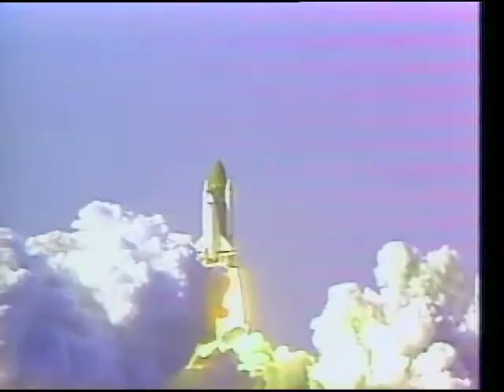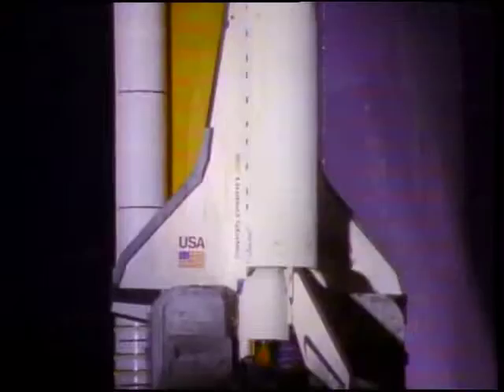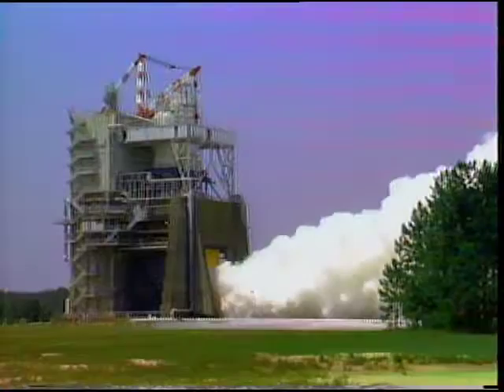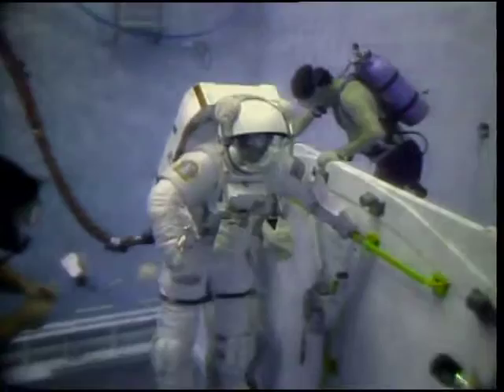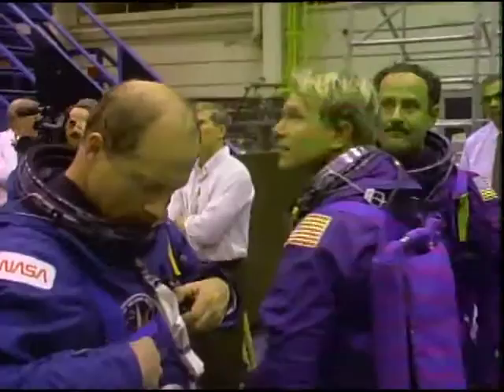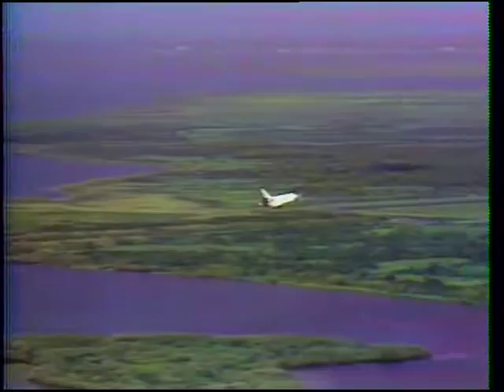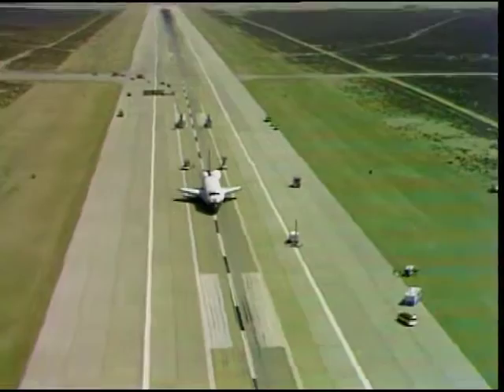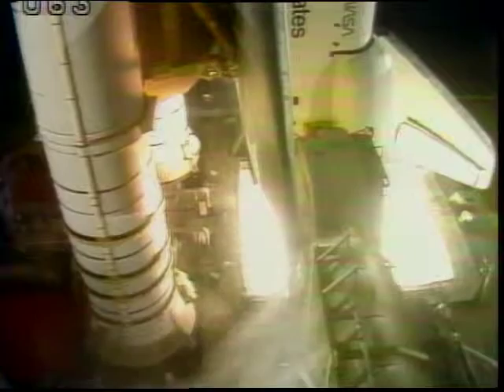Return To Space: STS-26 (1988)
Shuttle Mission STS-26 of Discovery was the first space shuttle flight after the Challenger tragedy in 1986. This 14-minute video outlines the preparations made by NASA and the STS-26 astronauts for the return to space. It contains excellent footage of astronaut training as well as shuttle launches and EVAs. The astronauts include Frederick Hauck, Richard Covey, John Lounge, George Nelson, and David Hilmers.